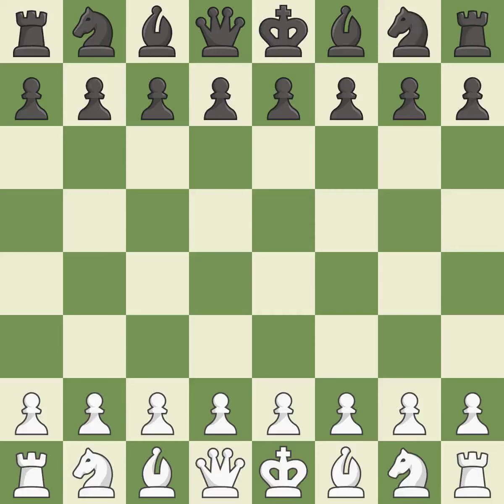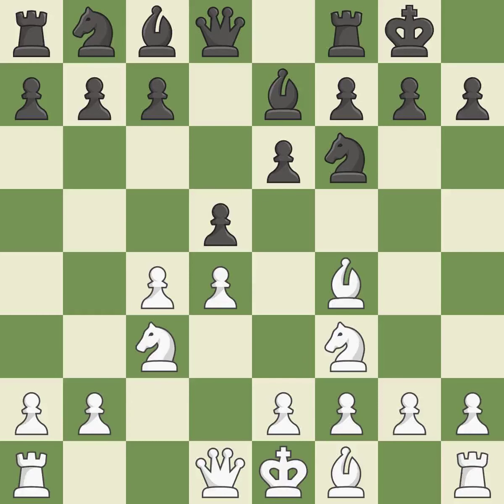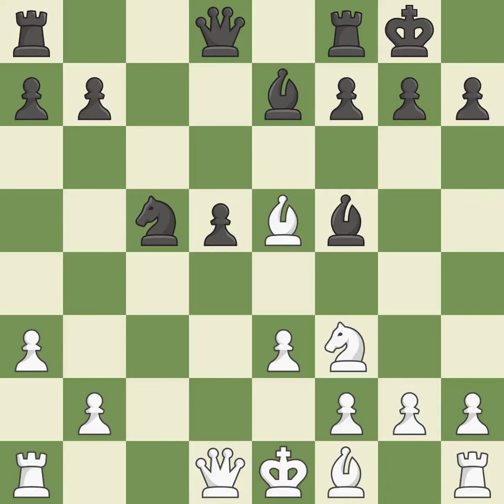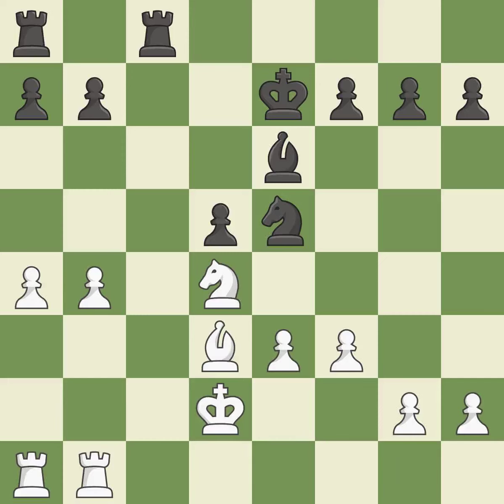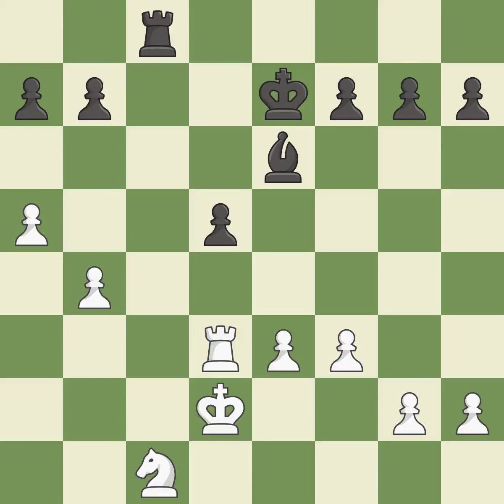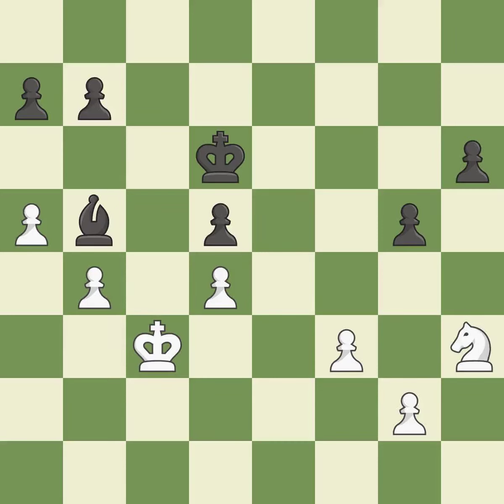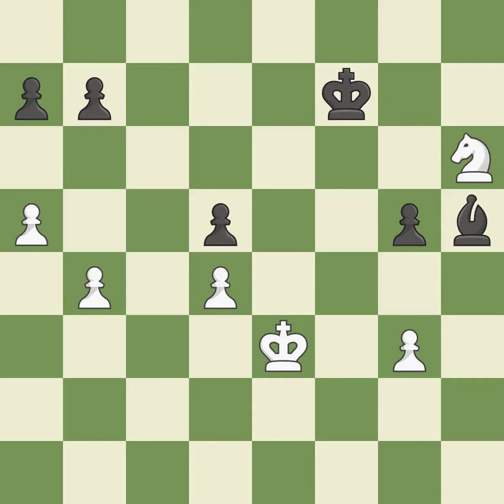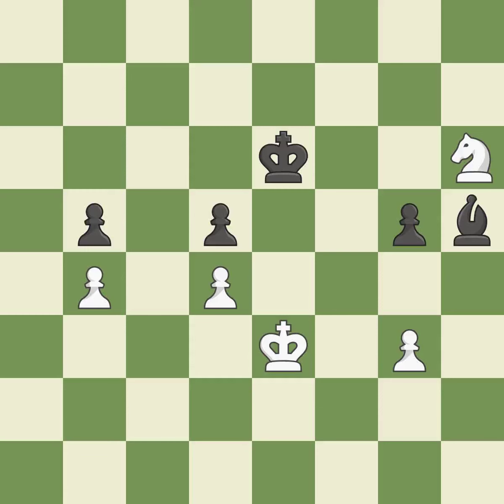White Sarana,A,Black Tomashevsky,EQueen's Gambit Declined: Harwitz, Two Knights Defense,Event 72nd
Quên's Gambit Declined: Harwitz, Two Knights Defense,Event 72nd ch-RÚ 2019,Site Izhevsk RÚ,Date 2019,Round 1.5,White Sarana,A,Black Tomashevsky,E,Result 1/2-1/2,WhiteTitle GM,BlackTitle GM,WhiteElo 2655,BlackElo 2706,ECO D37,Opening QGD,Variation classical variation (5.Bf4),WhiteFideId 24133795,BlackFideId 4147235,EventDate 2019